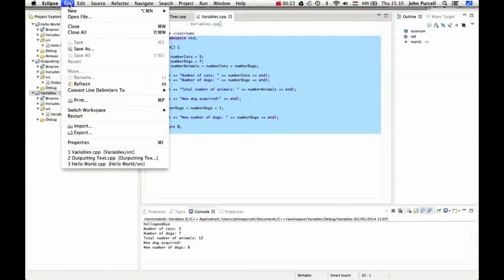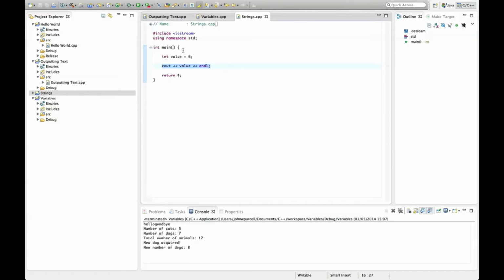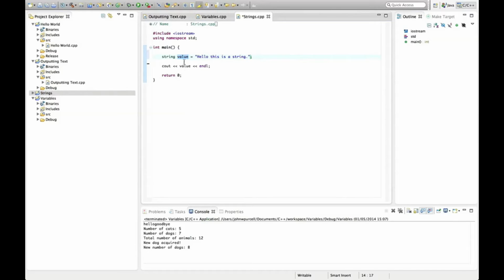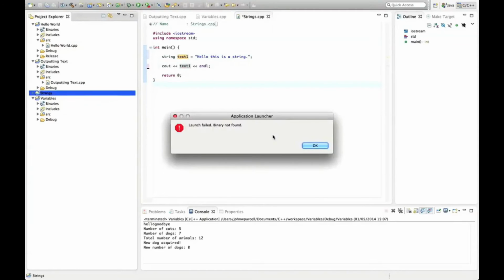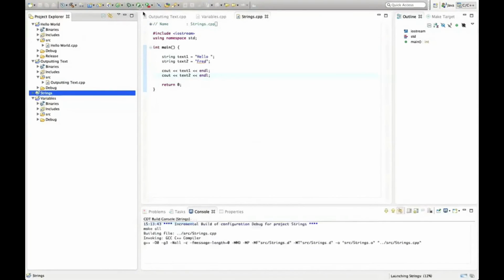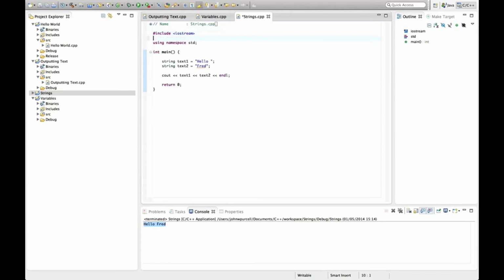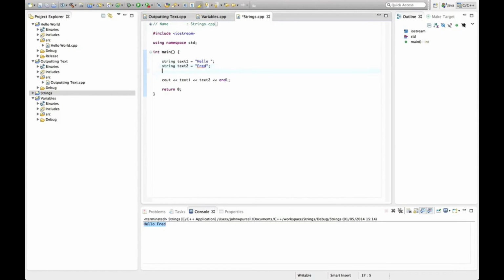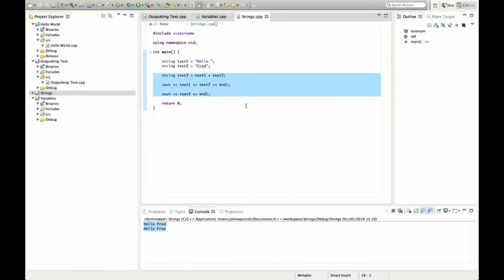#6# C++ FULL COURSE For Beginners#Tutorial for Beginners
الدرس 6 : دورة تعلم لغة c++ من الصفر حتى الاحتراف

ما هي لغة السي بلس بلس ++C :
لغة ال ++C هي امتداد  أو تطوير للغة البرمجية C وأول ظهور ليها كان سنه 1979 تحت اسم C With Classes وتم ابتكار وتطوير اللغة من قبل عالم الحاسوب بيارن ستروستروب وفي سنه 1983 كان أول ظهور للغة تحت اسم ++C , لغة ++C بتستخدم في صناعة تطبيقات سطح المكتب Desktop والألعاب وتطبيقات الويب واللغة تتميز انها عالية المستوي وسريعة الاداء مقارنة بلغة البرمجة C وهناك العديد من التطبيقات المصنوعه باللغة ومنها ادوبي فوتوشوب Adobe Photoshop وأيضا مصنوع بها نظام تشغيل الويندوز Windows